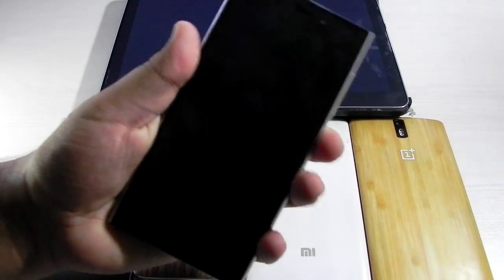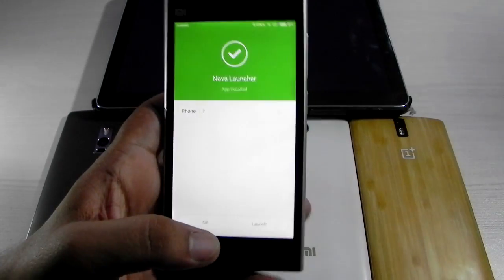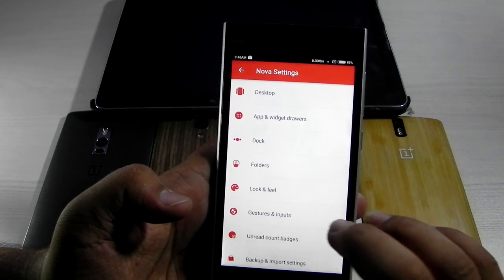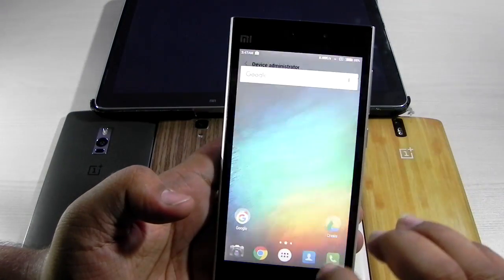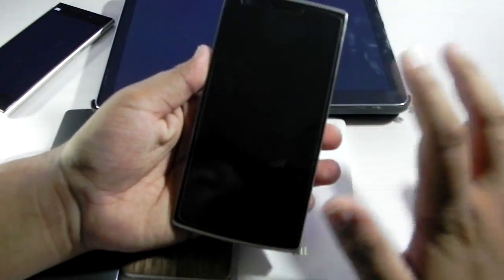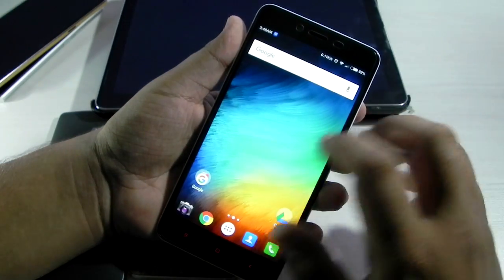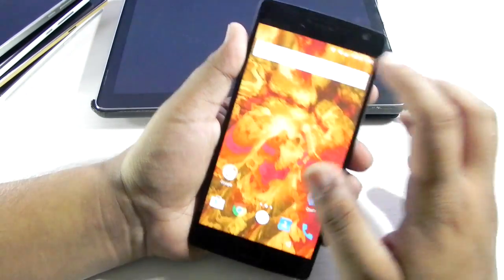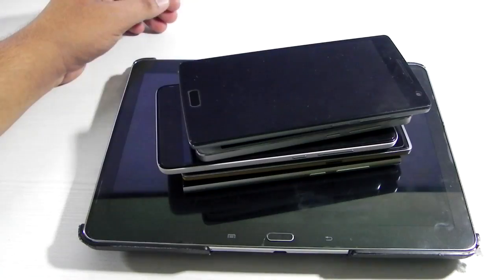How To Get "Double Tap To Sleep" On Any Device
In this video I will be showing you all how to add the cool feature in to any android powered phone.